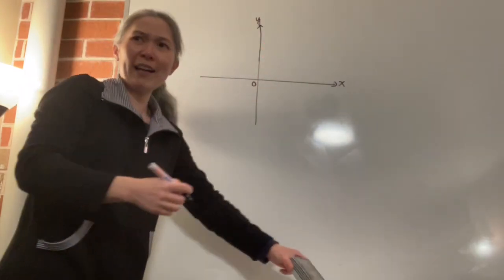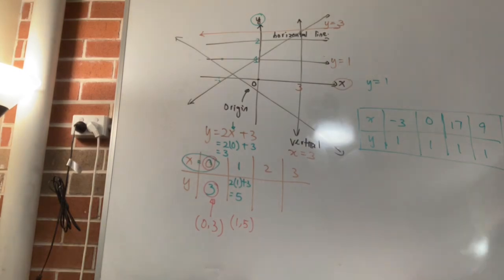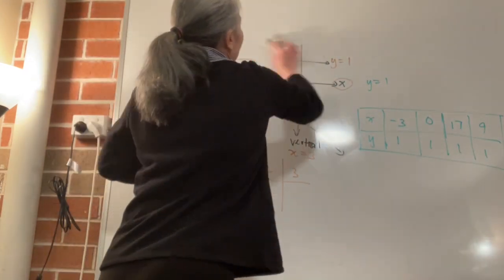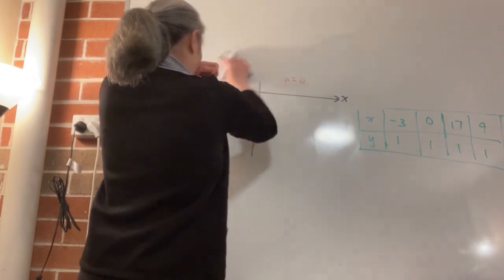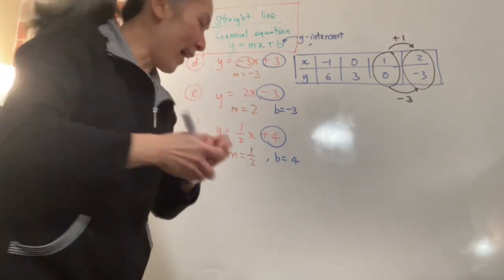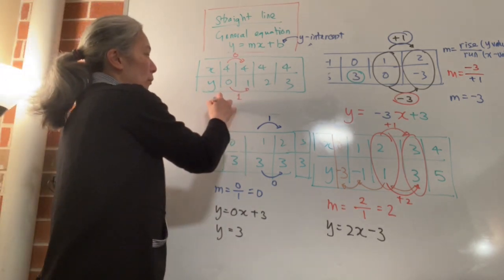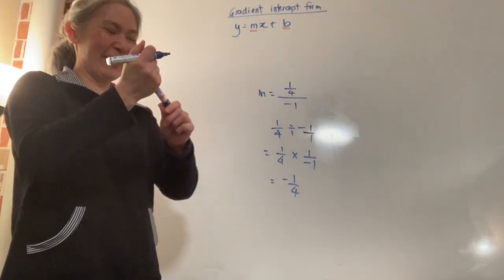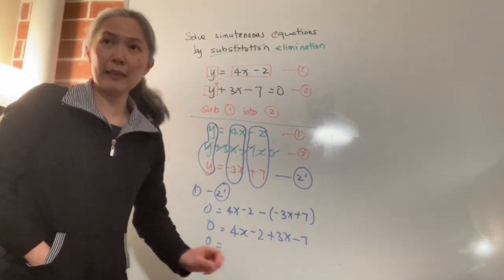Year 8 - Linear